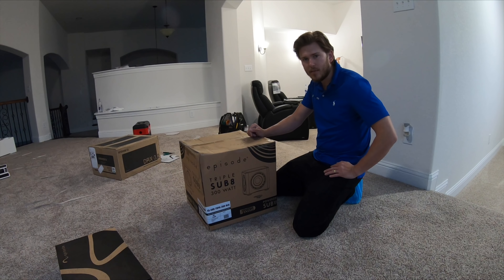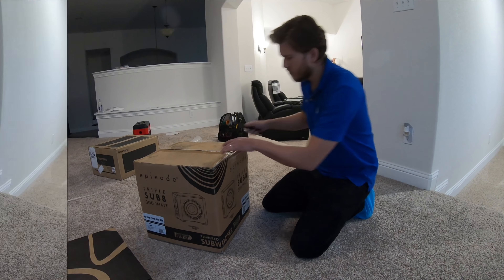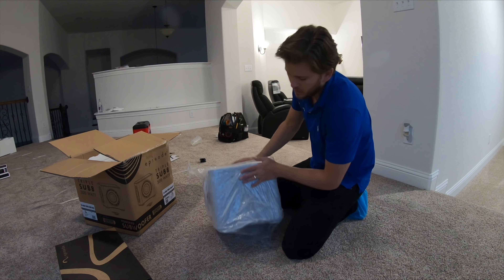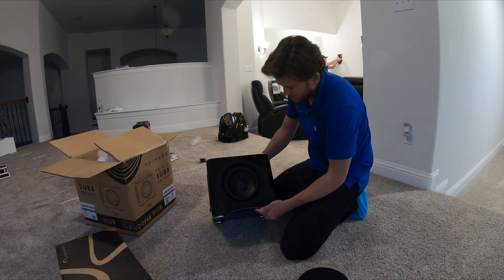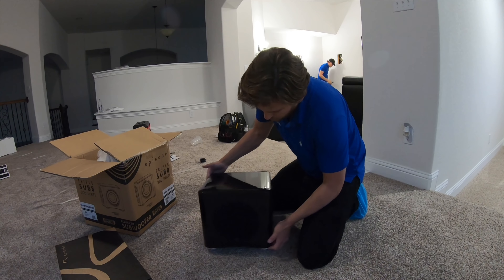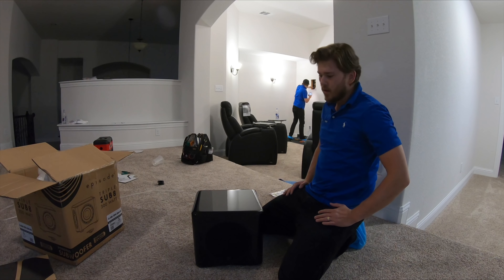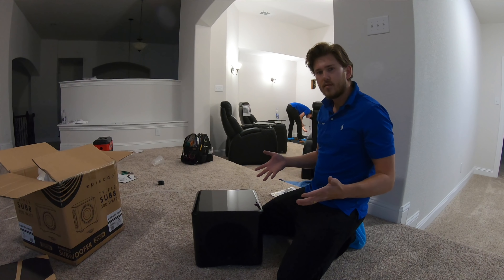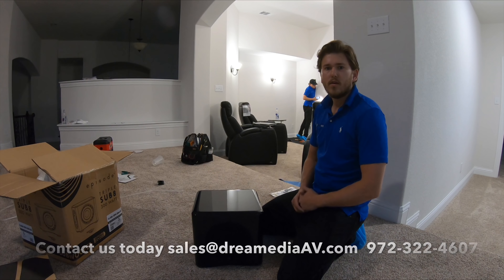UNBOXING: Episode TRIPLE FIRING SUBWOOFER!! ES-SUB-TRIP8-300-BLK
Episode triple subwoofer
Episode® Triple Series Passive Radiator Subwoofer
These powerful Episode® Triple Series Passive Radiator Subwoofers combine stunning good looks with sophisticated DSP technology, BASH amplification and three woven fiberglass woofers to deliver one amazing performance. They’re designed to excel in dedicated home theaters and audio systems that require high output from a small cabinet. It features an impressive 1200W of peak power for the 10" and 720W for the 8".

Precision Engineering
Every component and system is precision engineered and tuned to deliver an incredible experience. So too with this Triple 8" and 10" subwoofer - the woofer system, passive radiators, amplifier, power supply and even the cabinet - all come together in concert for an amazing performance.

BASH® Amplifier Technology
At the heart of this unit is a highly efficient BASH® amplifier. This hybrid technology produces up to 1200W (Peak) of clean, tight bass for the 10" (720W for the 8") and is up to 60% more efficient than conventional designs. In standby mode, the subwoofer consumes less than 0.5 watts, making it one of the “greenest” solutions available.